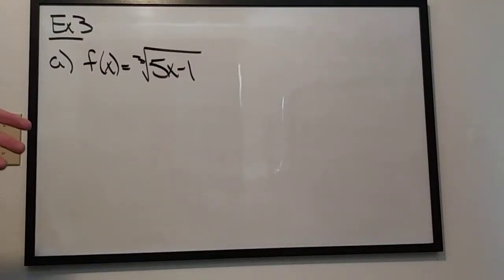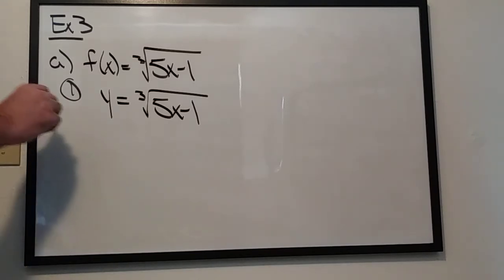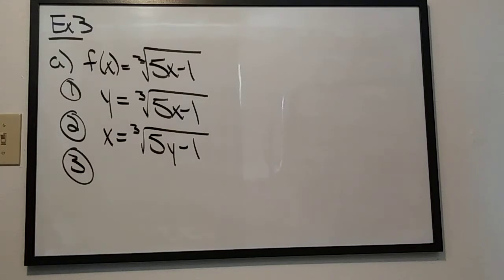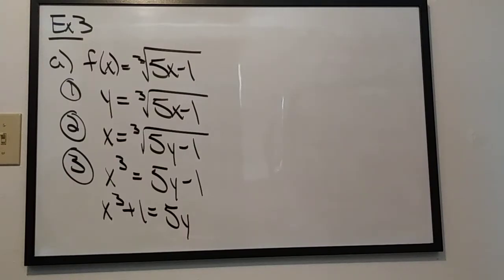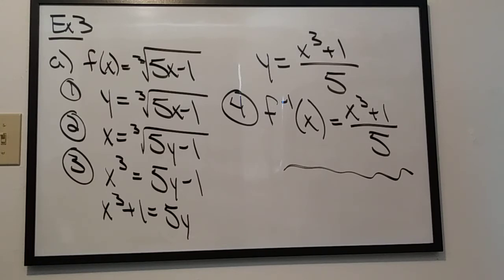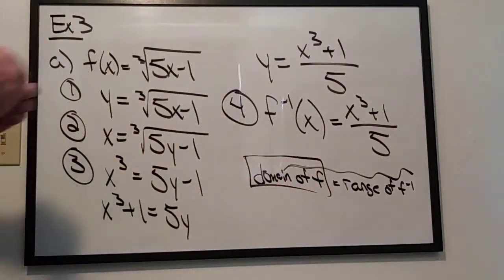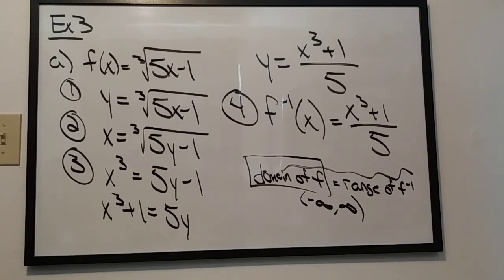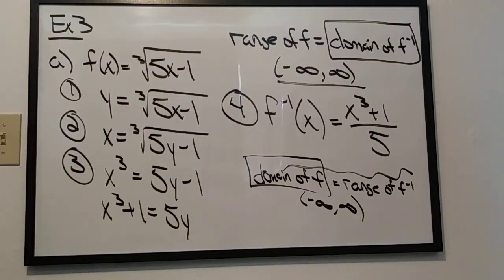Lecture 6 2e